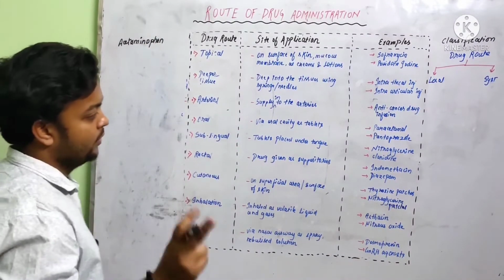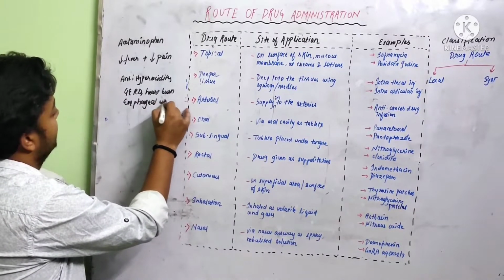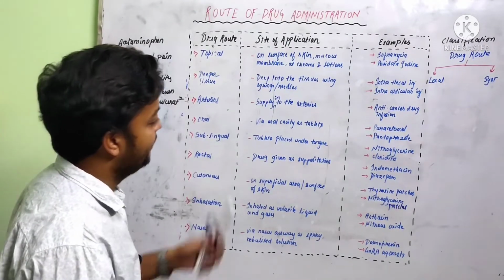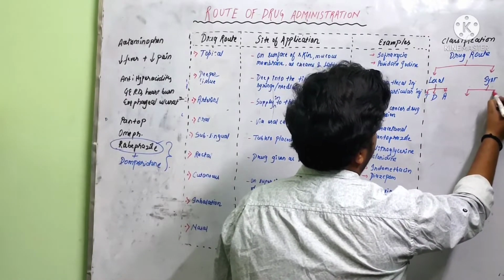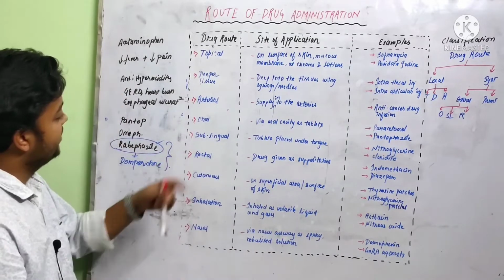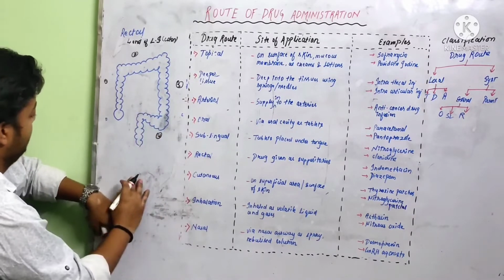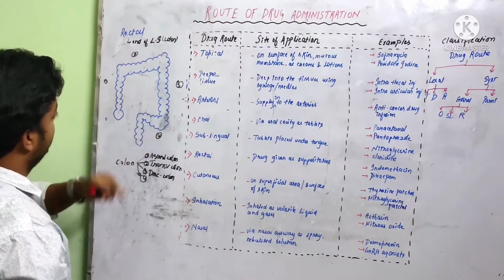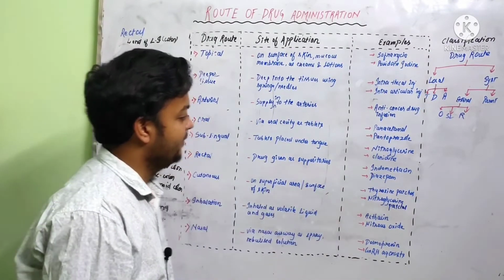ROUTES OF DRUG ADMINISTRATION - part 2 (SYSTEMIC ROUTE - ENTERAL)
In this video the students will be able to understand the basics of routes of drug administrationin a clear & better manner